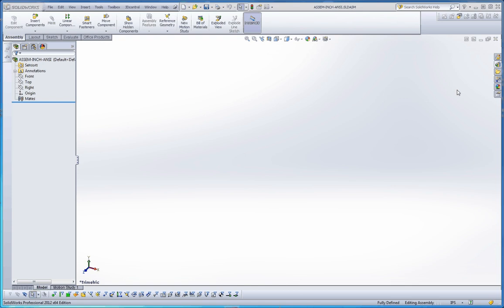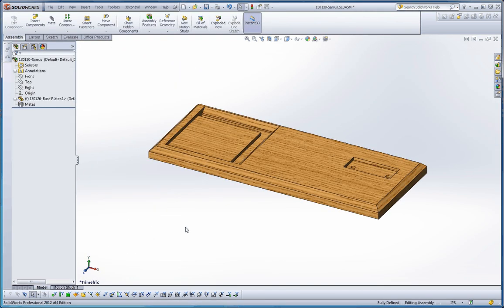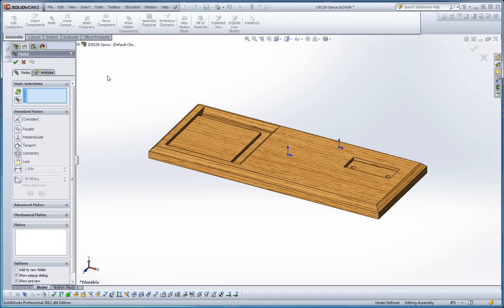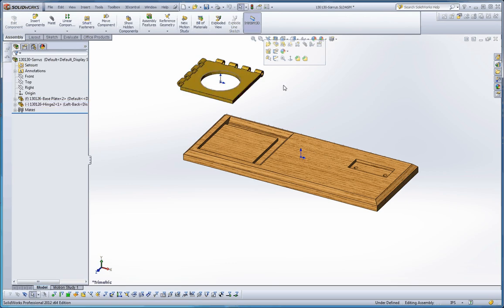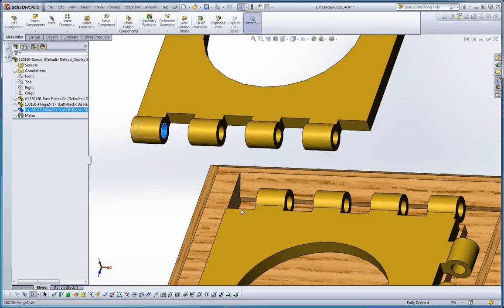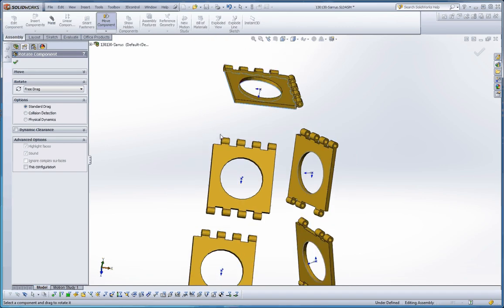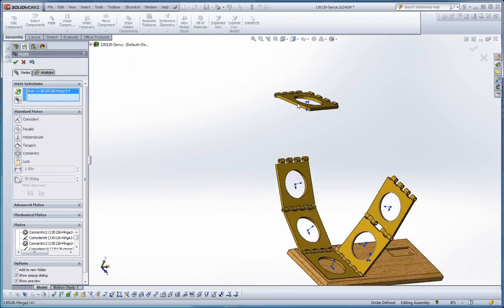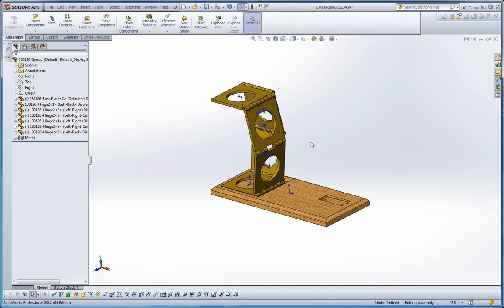Basic Assembly Techniques, Part 1, Getting Started, Part Configurations, Temporary Axes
SolidWorks. These videos demonstrate assembly techniques in a basic model involving machine type motion.  This video demonstrates how to start an assembly and different methods on inserting various components.  This video show how to select different configurations of the same part in different locations of the assembly.  This video also demonstrates the use of different methods for mating concentric elements including the viewing and using Temporary Axes.  Tutorial for IET 265 Three-Dimensional Modeling using SolidWorks in Central Washington University's Mechanical Engineering Technology Program.